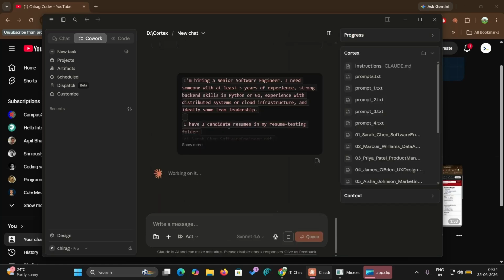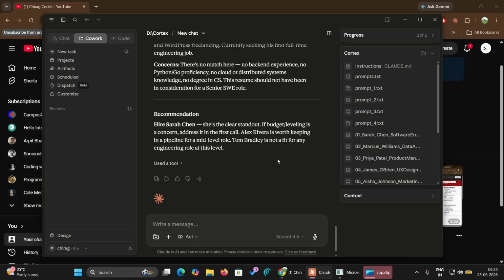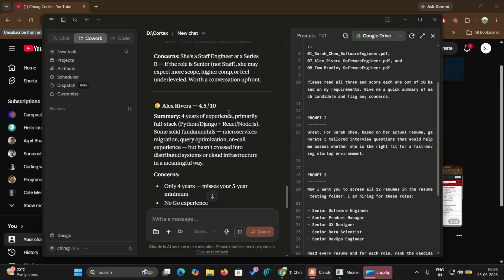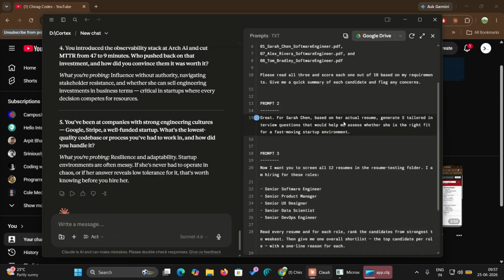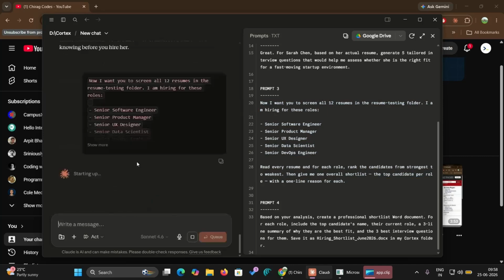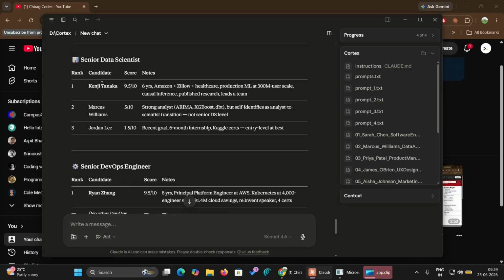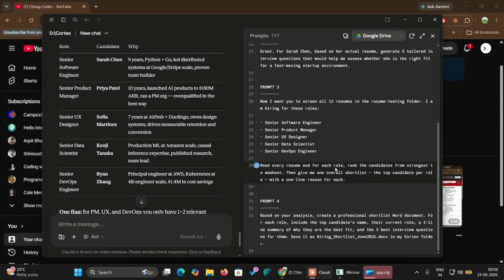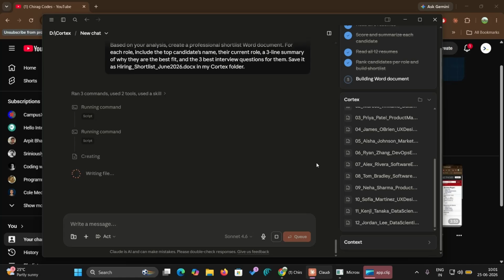I Made Claude Code My Recruiter (Resumes Screened in Minutes)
I gave Claude Code a folder of resumes and let it do the hiring grunt work - reading every PDF from Google Drive, scoring candidates, writing tailored interview questions, and building a final shortlist doc. No code, just plain conversation.

To keep it real I made 12 fake resumes across 5 roles (engineers, PMs, data scientists, UX, DevOps). Claude scored each out of 10, ranked them per role, wrote custom interview questions from each resume, and saved a Word shortlist back to Drive - minutes instead of hours.

⚠️ AI doesn't replace the recruiter always re-check your top picks. The win is AI + human judgment. And it's not just resumes: the same workflow handles contracts, research papers, or any messy folder of documents.

⏱️ Chapters below.

0:00 Intro: the hiring problem
2:00 The resumes & roles
2:32 Scoring candidates out of 10
5:01 Tailored interview questions
7:03 Ranking & shortlist per role
9:04 Building the Word shortlist doc
11:35 Beyond resumes + wrap-up